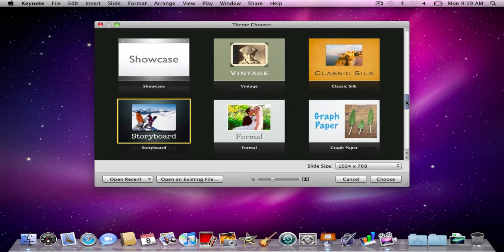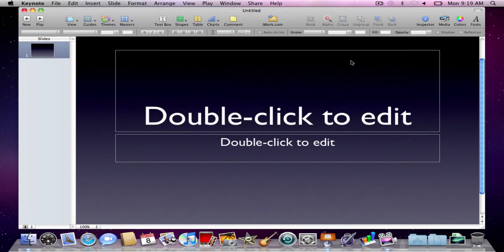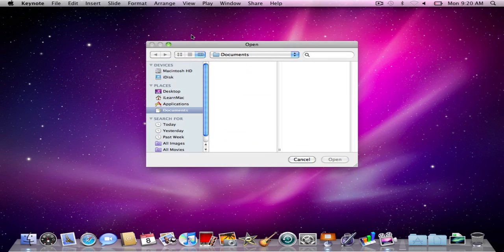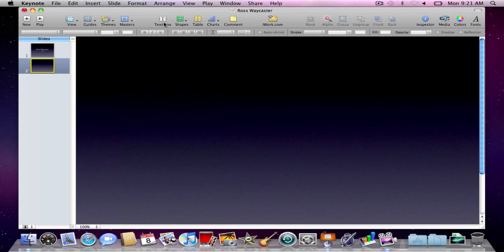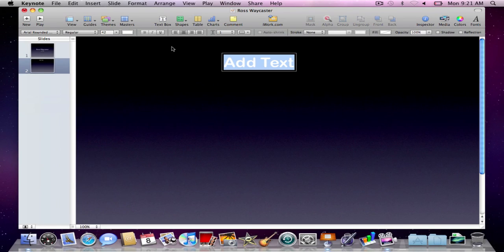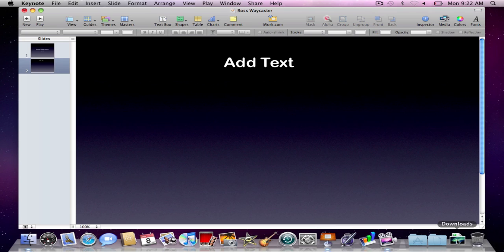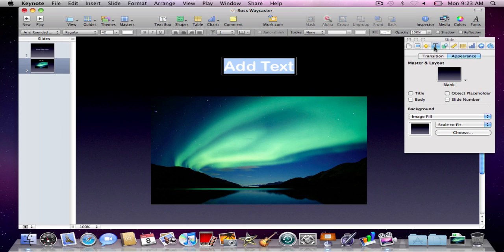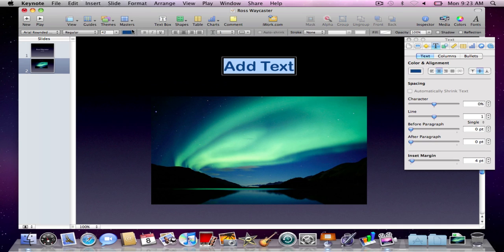Keynote : Basics Part 1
This is Part 1 of what you need to know about Keynote!